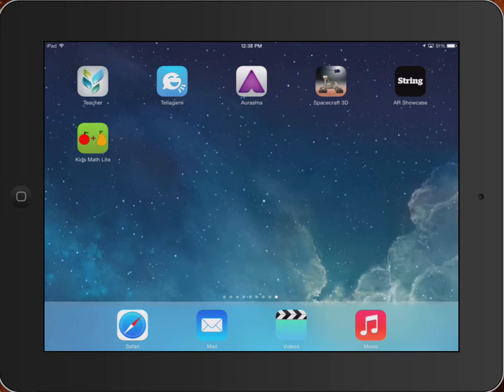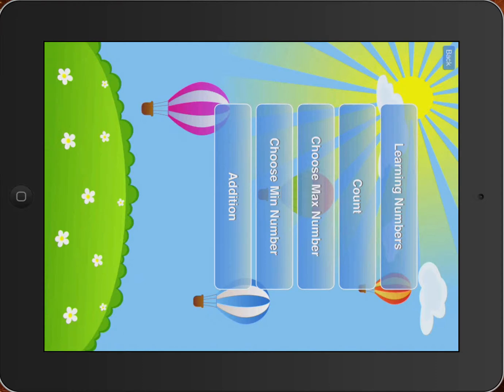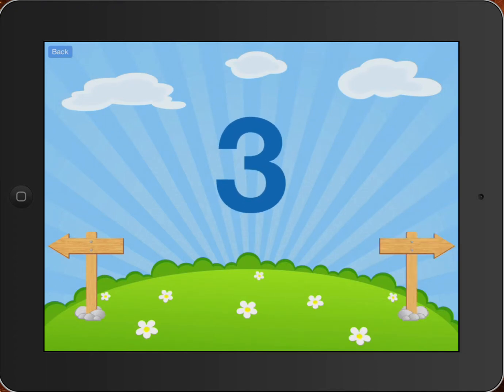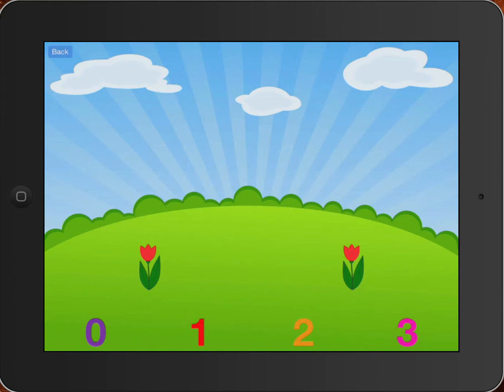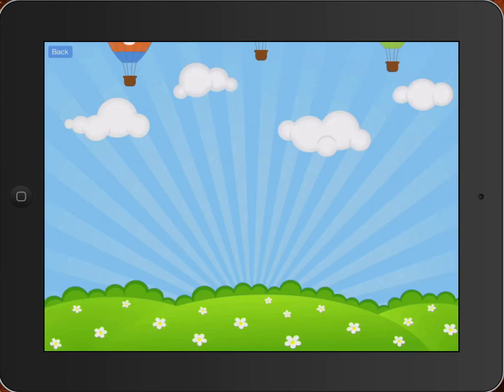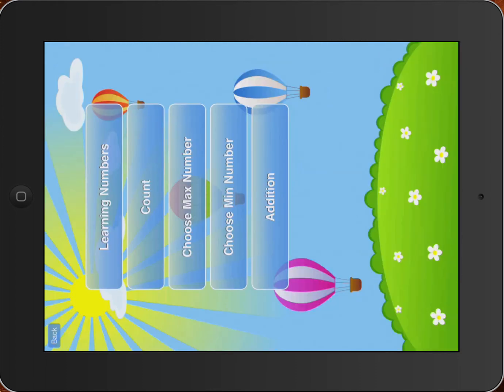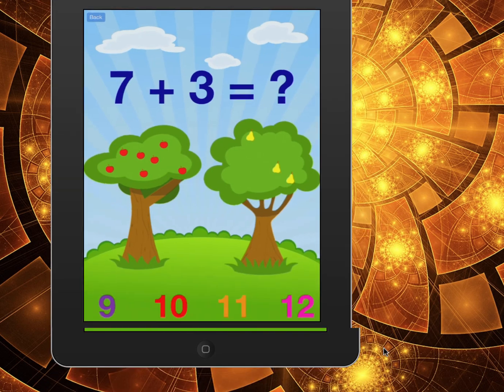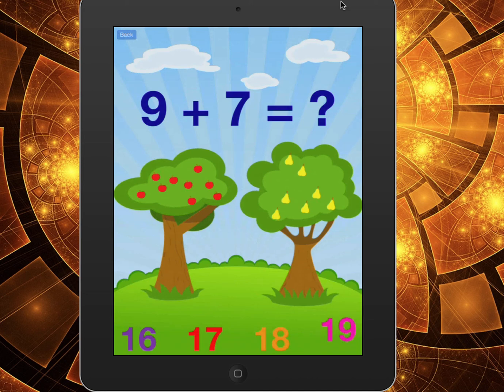Kids Math Lite App Common Core Kindergarten iPad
This is one free app that hits a variety of Common Core standards for early education.  This app combined with good teacher instruction could be used as a solid tool to help improve student achievment.